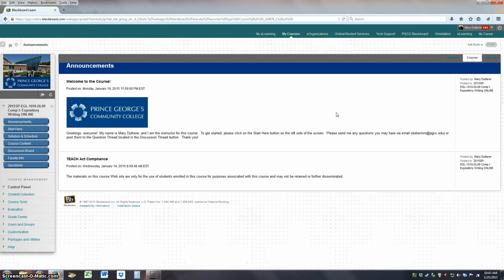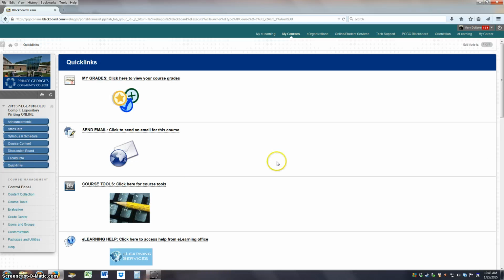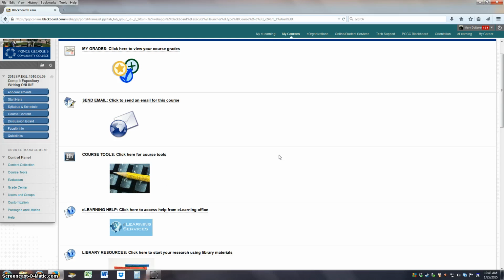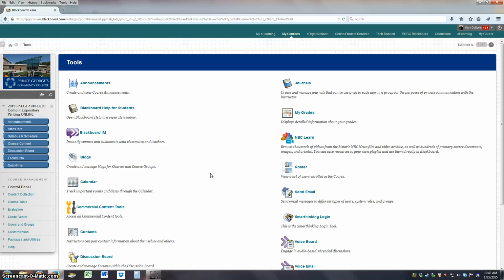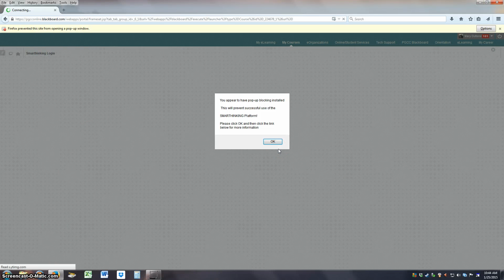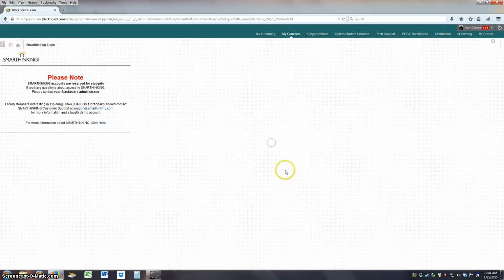Smarthinking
How to log in to Smarthinking for tutoring.